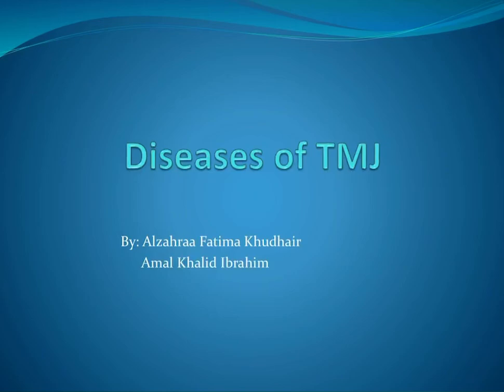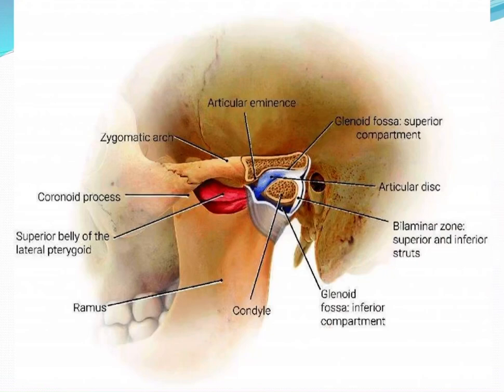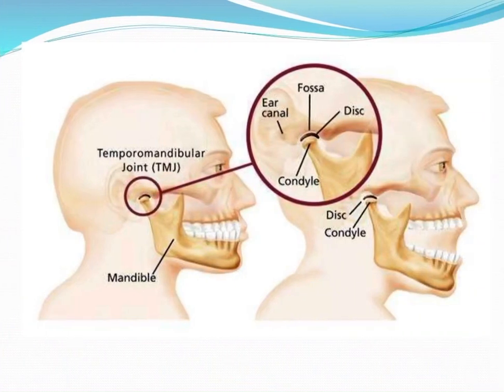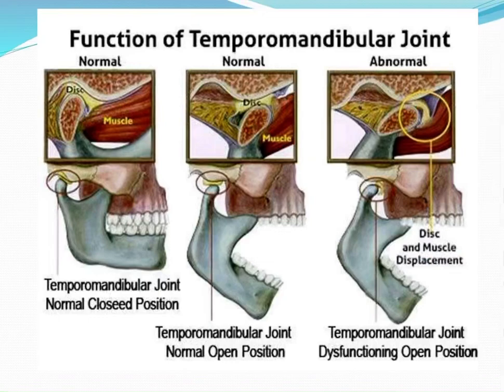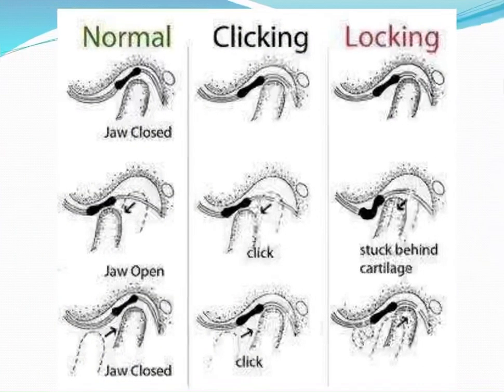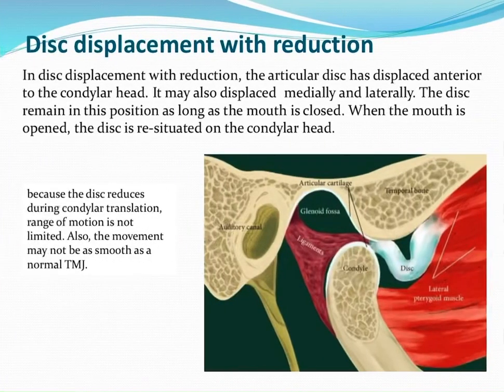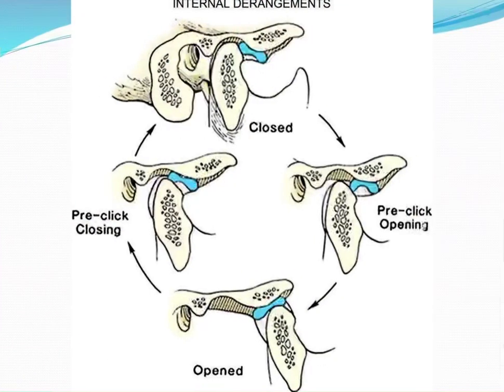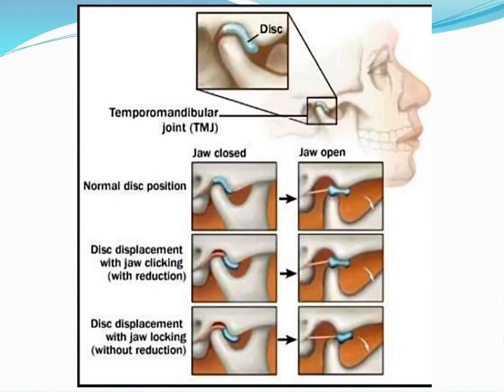Diseases of TMJ / part 1